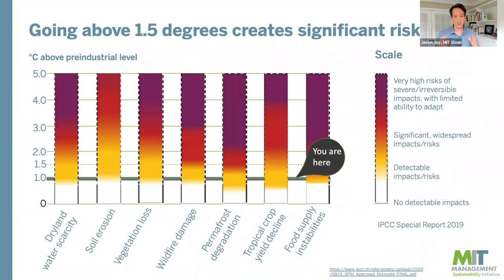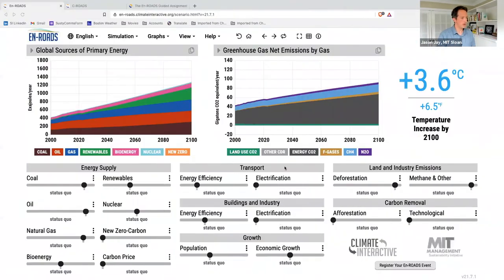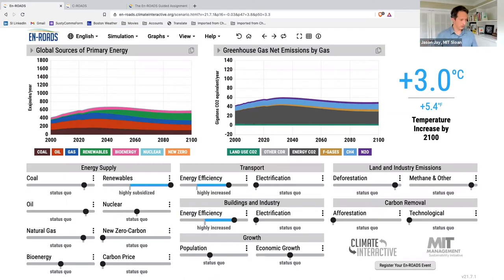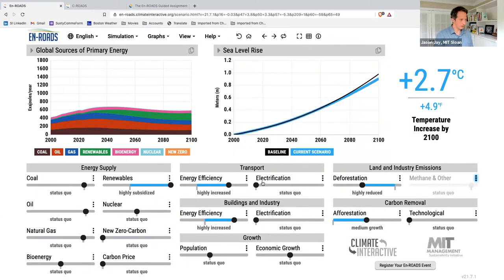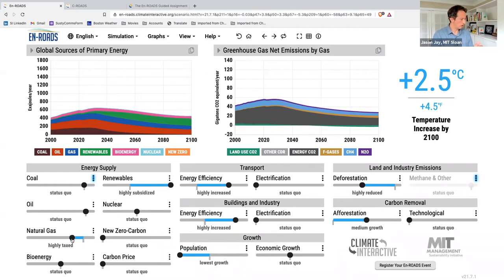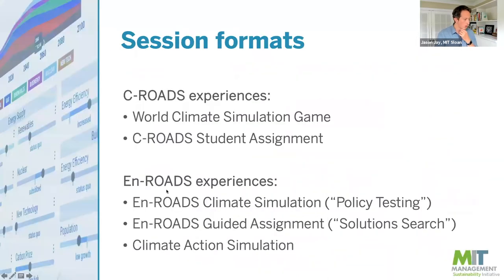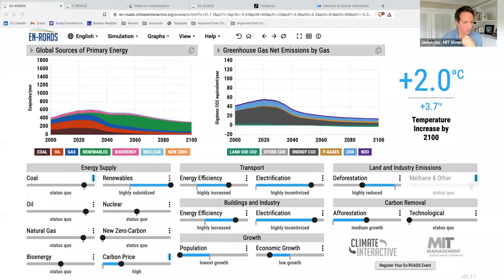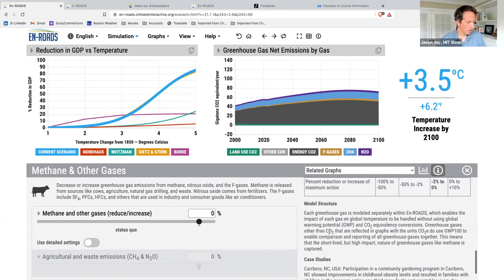Going Beyond the Case: Incorporating games and simulations into the sustainability curriculum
Jason Jay (Massachusetts Institute of Technology) and Tracy Triggs-Matthews (University of North Carolina Kenan-Flagler Business School) led a group in exploring and experimenting with ways to add digital experiential learning into the sustainability curriculum.

Participants at the 2021 SCC Workshop engaged with ‘Profit and Purpose: The Trade Off Game’ and EnRoads Climate Simulator and assessed the potential for these as learning tools.